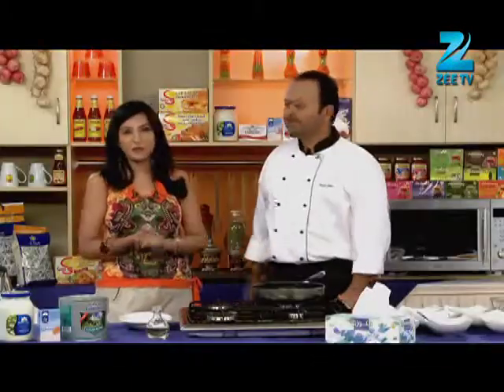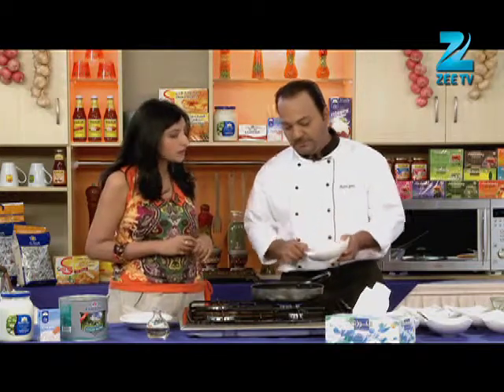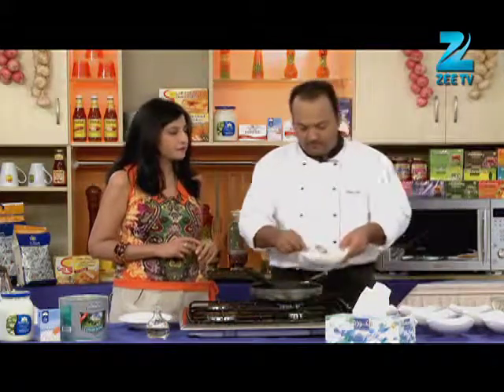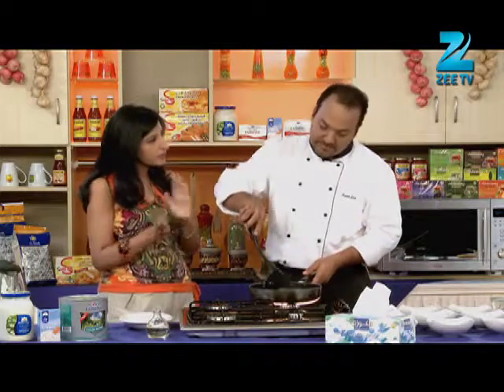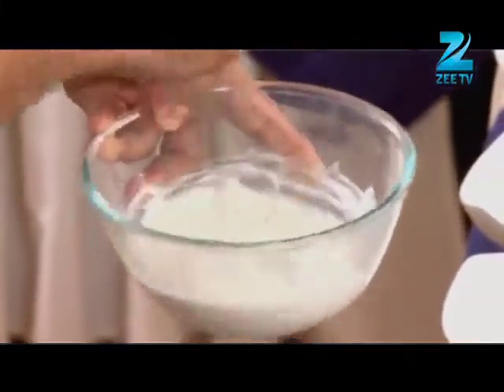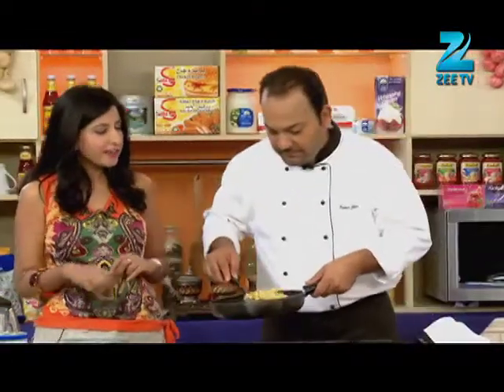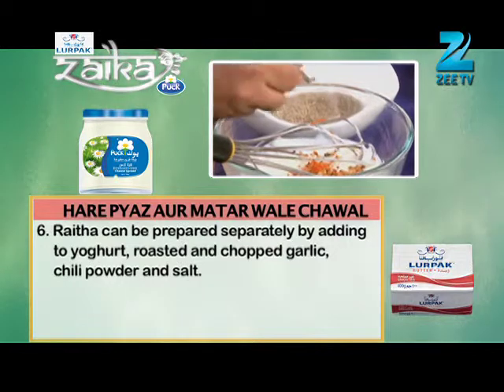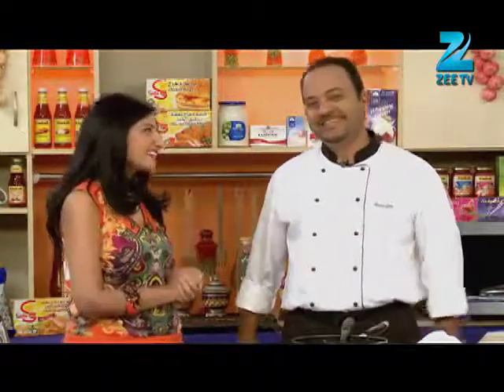Zaika Ep 11B